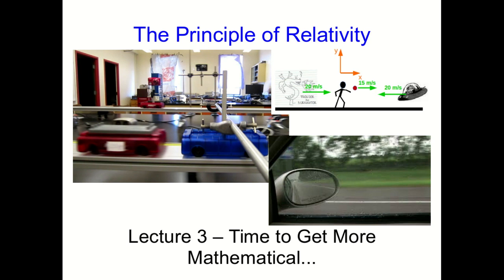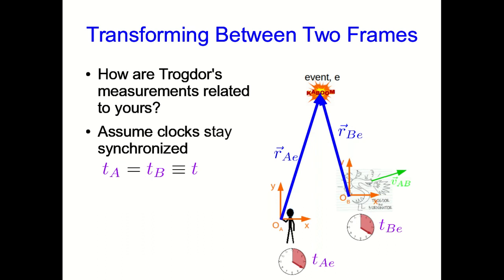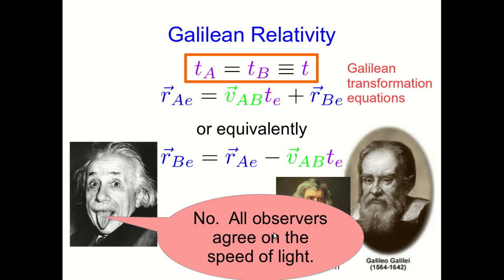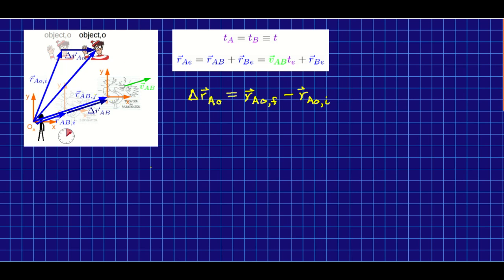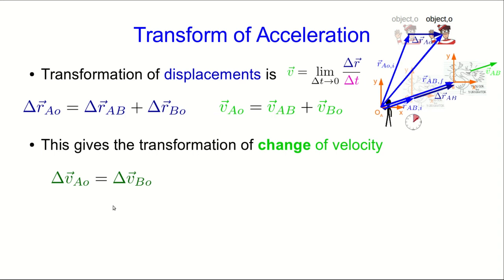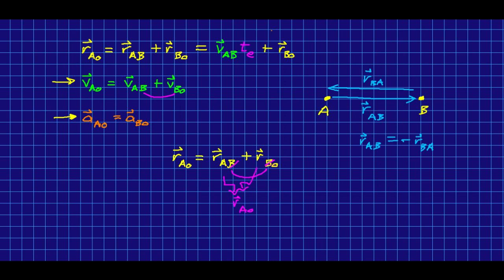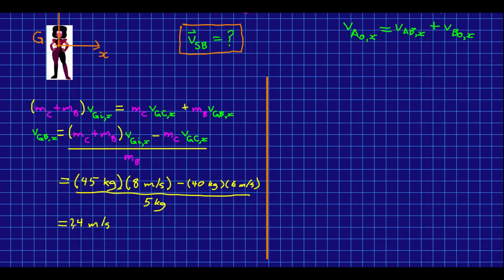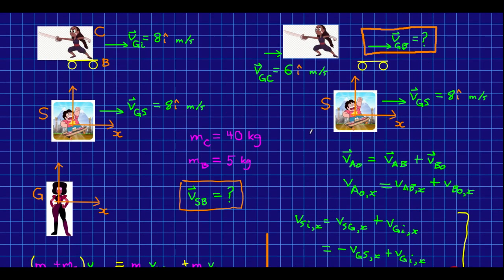CBU PHYS 1104 - Principle of Relativity Lecture 3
We take the ideas of the previous two lectures and dress them up in more mathematical clothes.